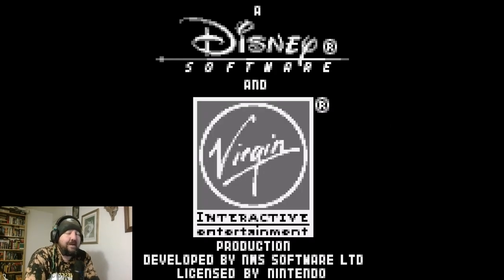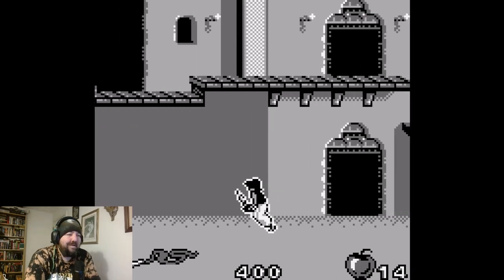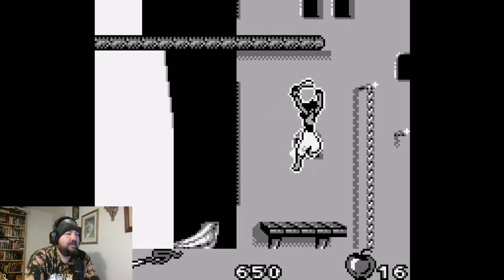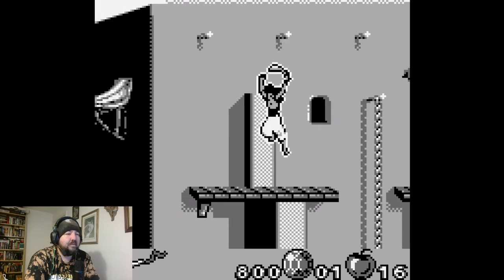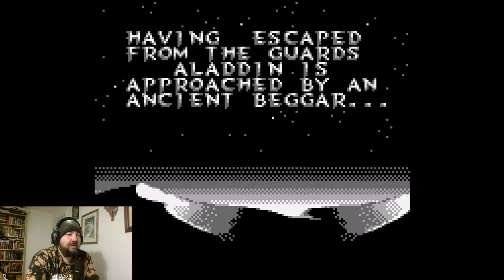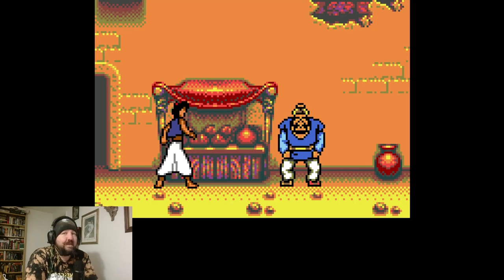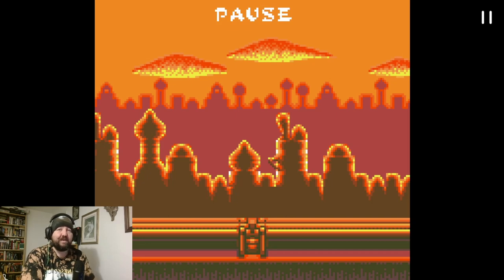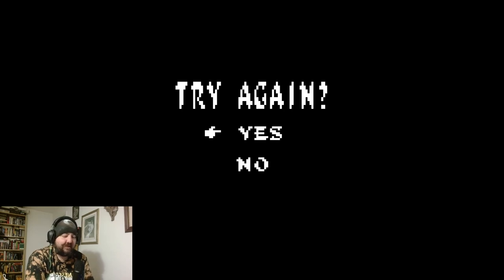Worst Games Ever? Part 4: Aladdin (Gameboy and Game Gear)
Taking a look at two different versions of Aladdin for the Gameboy and game gear.